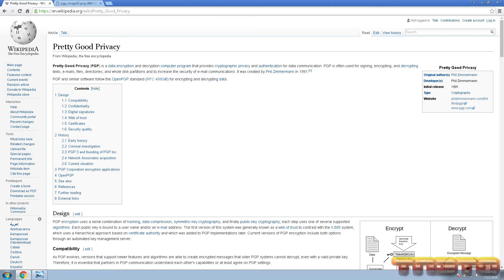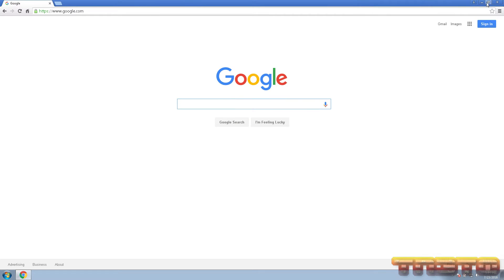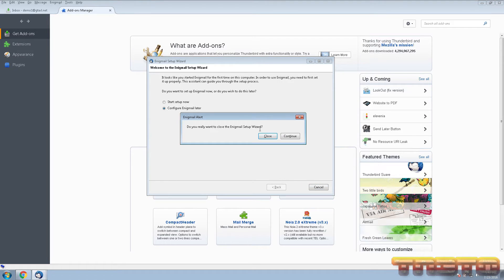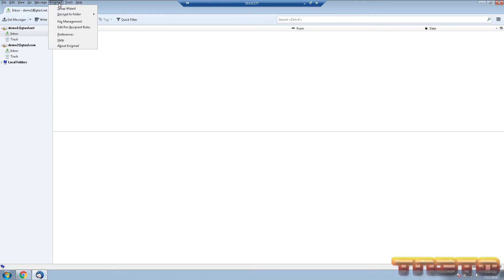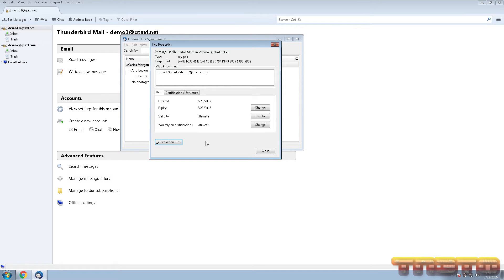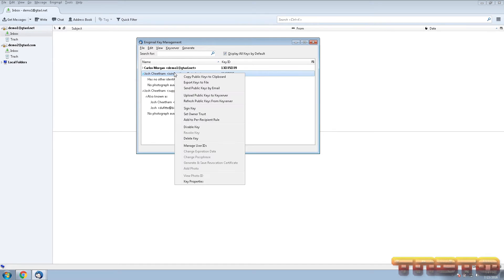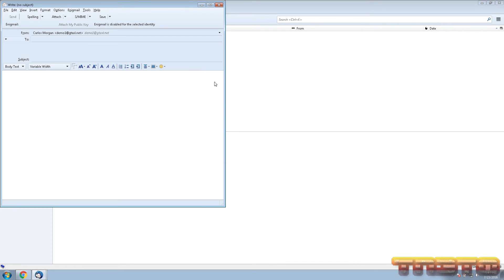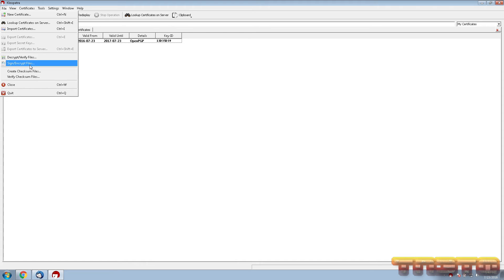Encrypt your e-mail, Setting up PGP on Thunderbird & Linux GPG CLI tutorial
In this video I will show you how to setup your Mozilla Thunderbird e-mail client to use PGP (Pretty Good Privacy) encryption, along with setting up your PGP keys, publishing them, test e-mails, how to encrypt regular files with PGP on both Windows and Linux, and go over how to use PGP on the Linux command line as well.

Cheat sheet, Linux commands:
-e Tells gpg to encrypt a file with PGP
-a (--armor) ASCII plaintext, used for e-mails
-r Recipient, who you want to encrypt the file for, this can be for yourself or someone else

Decrypt e-mail or file:
gpg -d filename
-d Tells gpg to decrypt the file, you must have the private key on said server's keyring to decrypt said file
-o specify output file name, otherwise spit out the file in stdout.

List public keys:
gpg --list-keys

List private keys:
gpg --list-secret-keys

Import public key:
gpg --import key.asc

Import private key:
gpg --allow-secret-key-import --import

Questions?